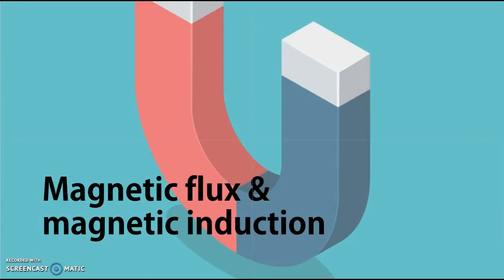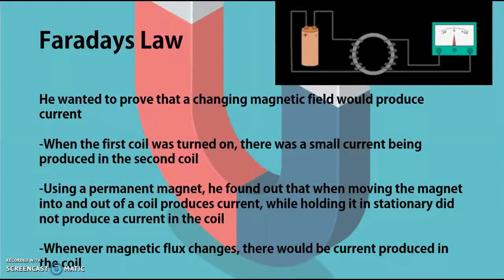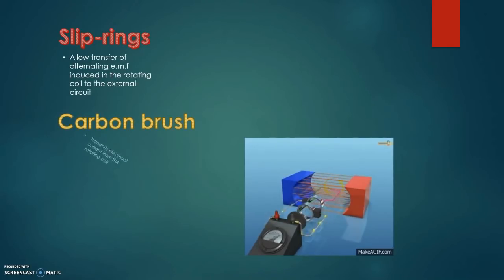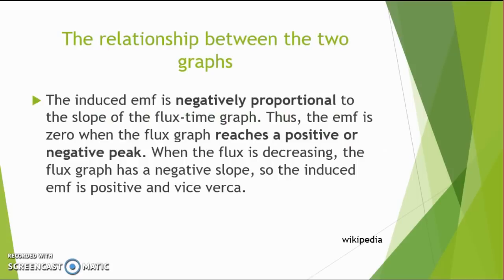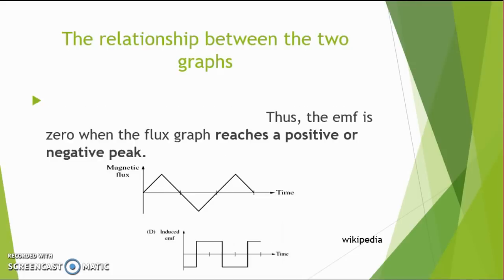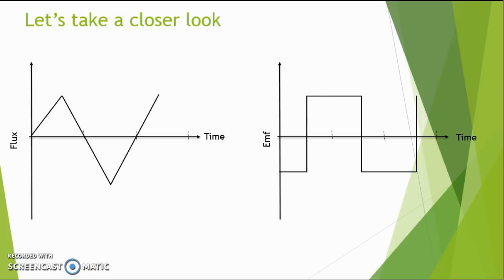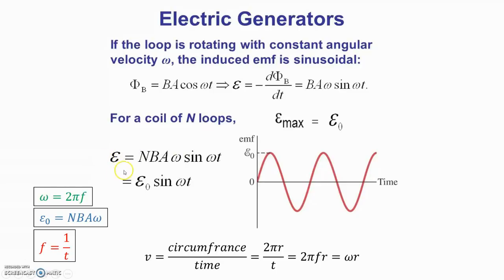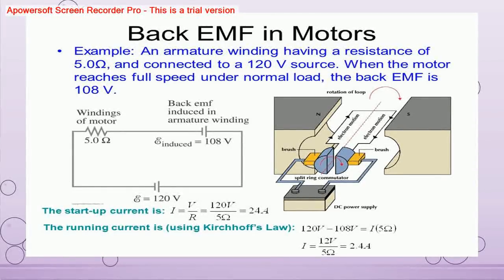Concept of magnetic flux and magnetic induction in AC generator